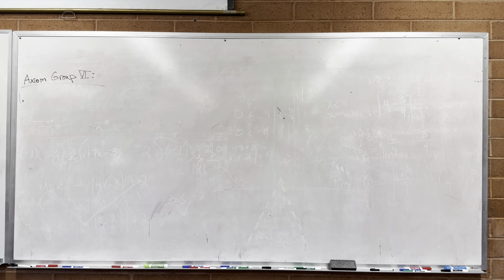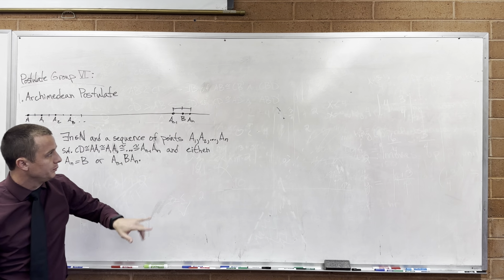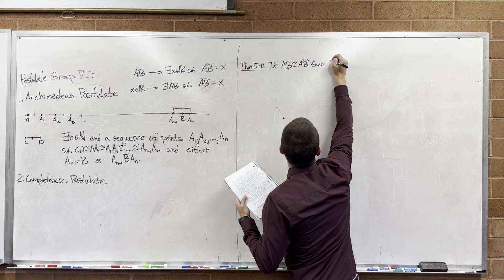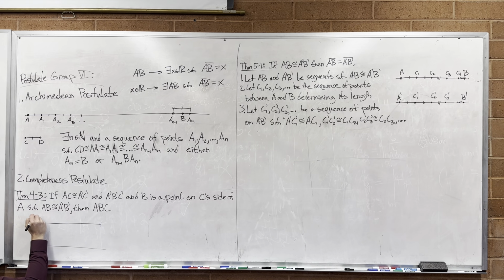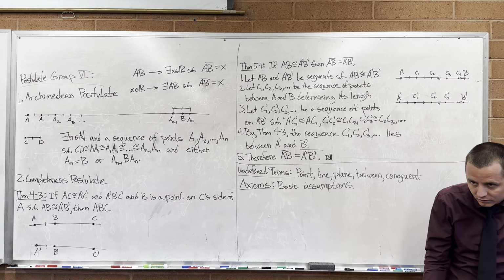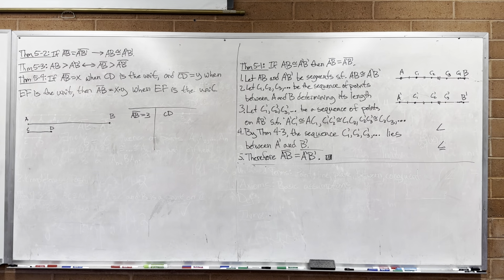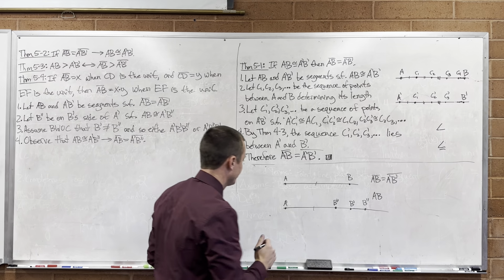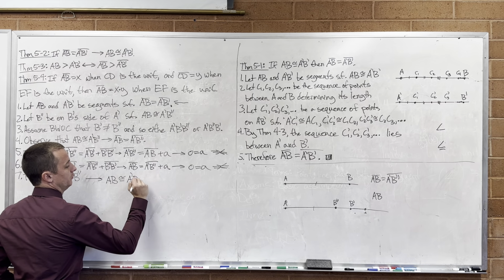Lecture 7 (Geometry) Comparing and Measuring Segments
Chapter 5: Measurement of Segments
 - 5.6 Length and Congruence
 - 5.7 More About Inequalities
 - 5.8 Change of Scale